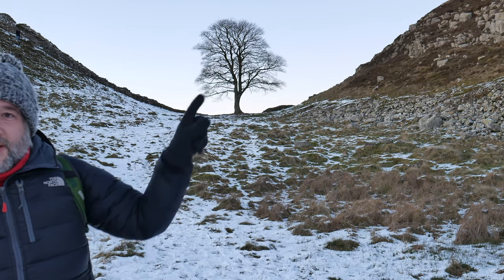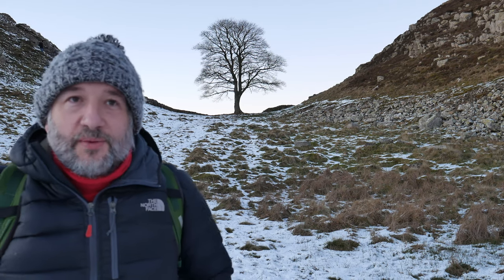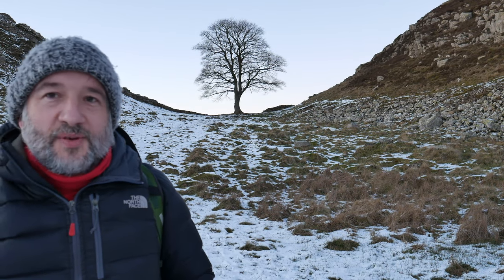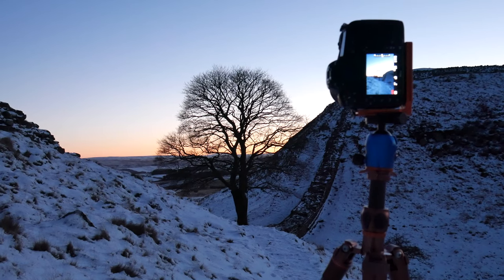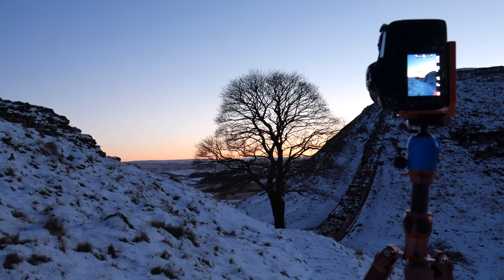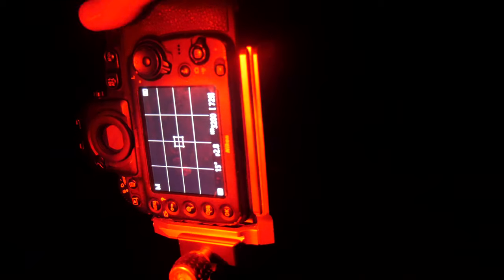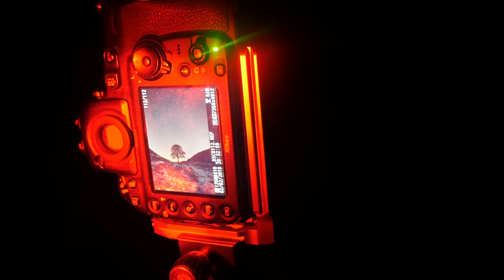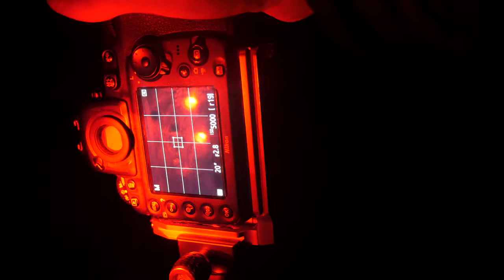SYCAMORE GAP THE RETURN